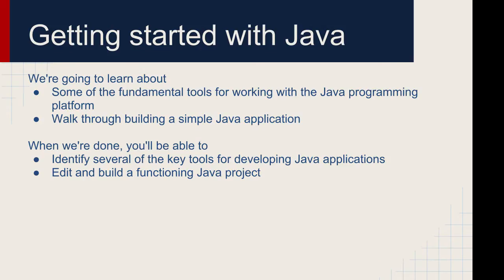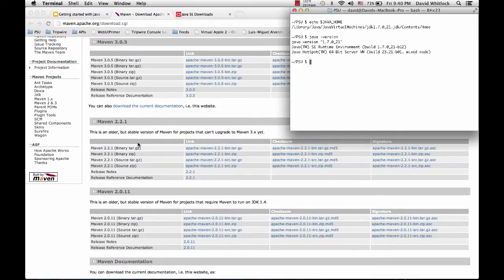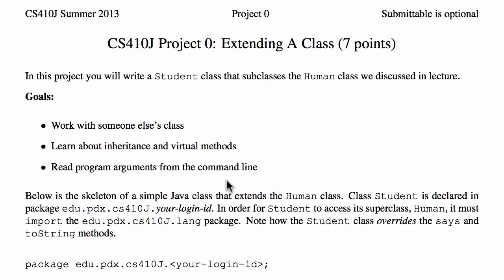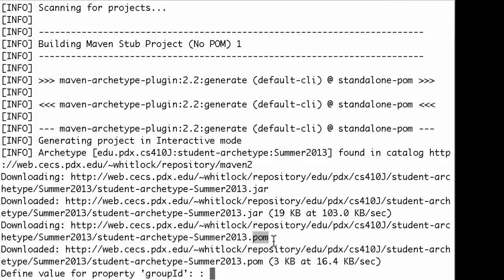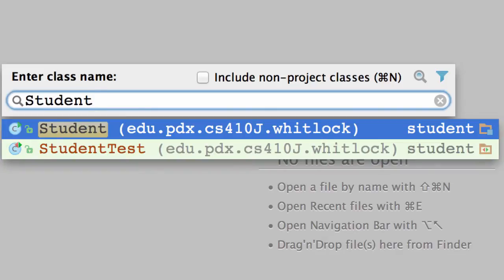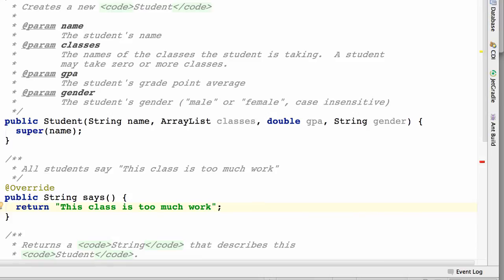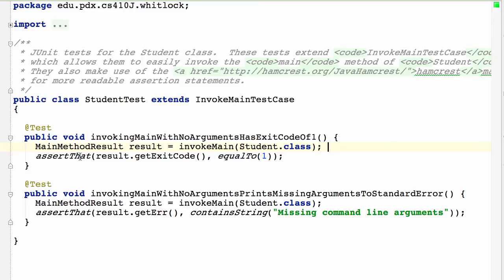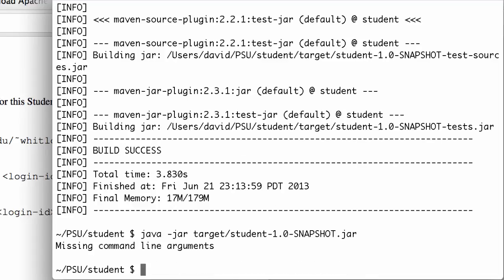Getting Started with Java (2013)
In this screencast we'll learn about some of the fundamental tools for working with the Java programming platform. We'll also use Apache Maven and IntelliJ to work with a simple Java application.